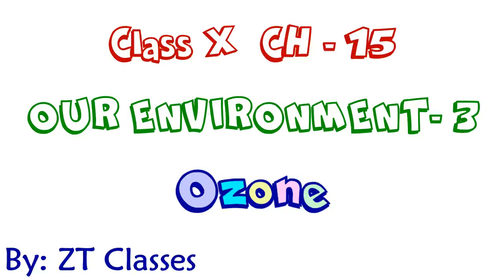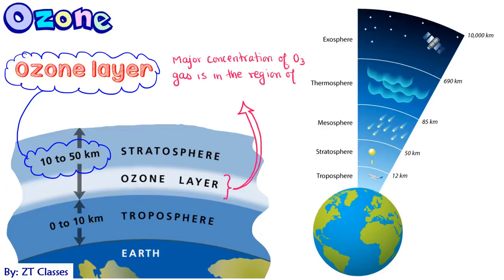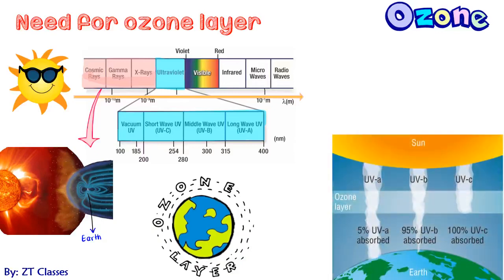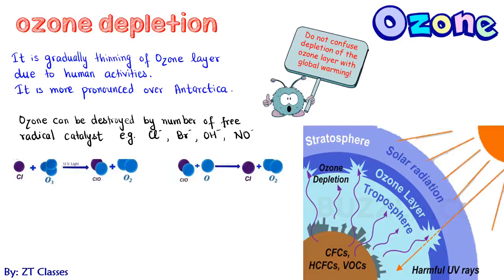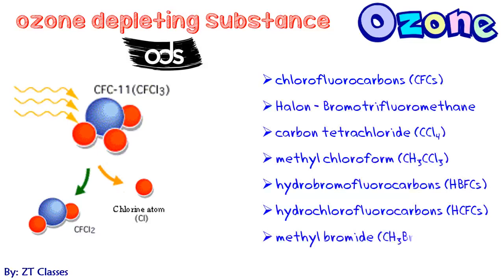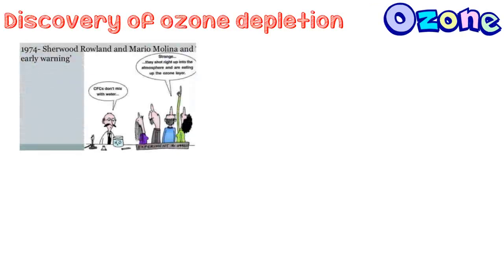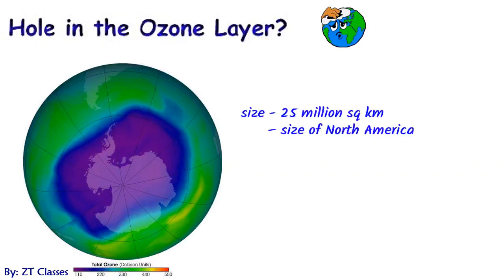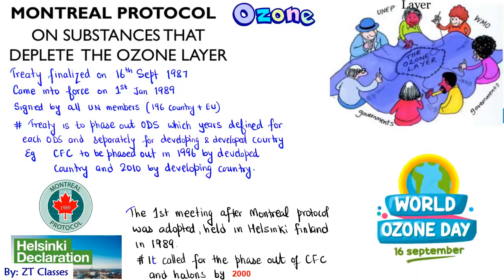15.5 Depletion of Ozone layer (X - Sci - Ch:15 - Our environment)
Zenith Tutorials, Sec-6, Dwarka, Delhi (By Deepak Sir)